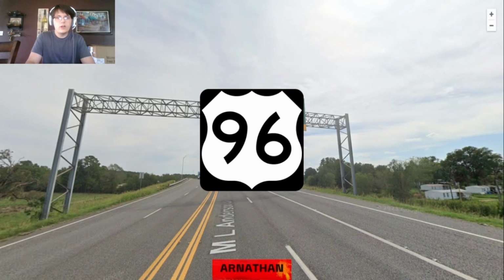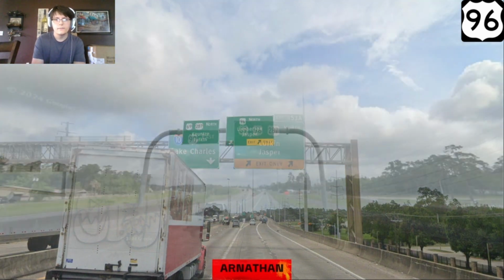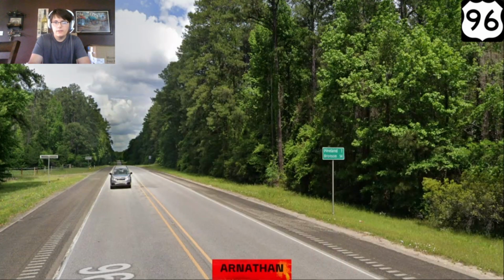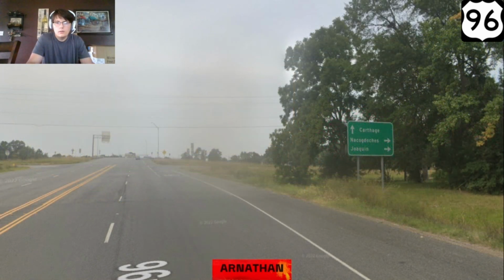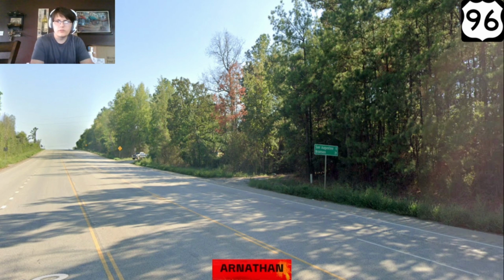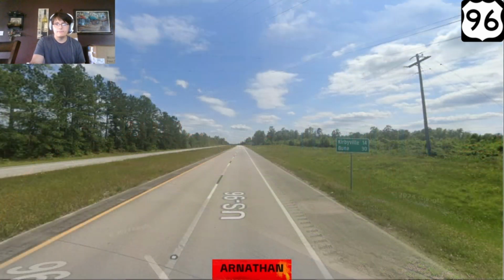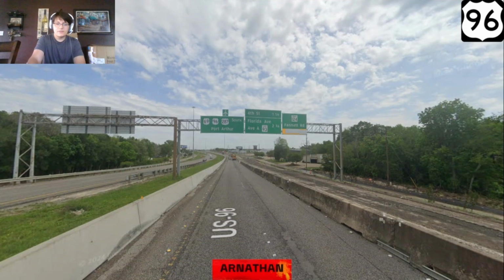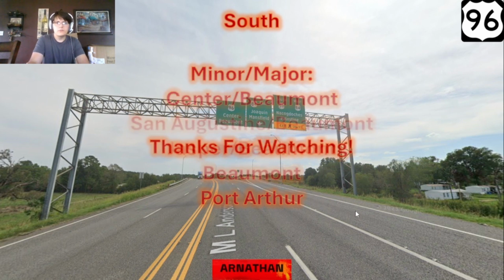US-96: A Wrong Numbered Road With Wrong Control Cities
US-96 goes from Port Arthur, Texas to Tenaha, Texas near the future I-69 and I-369 junction.  We get a look at the East Texas forests and some of TXDOT's insane control cities.

Also I know I mispronounced Palest-aye-ne, it should be Palest-ee-ne. My bad, lol.

Here are my future uploads:

US-2 Western Parts
US-190
US-165
US-287 Parts
US-167
I-820

TBD:
US-77
US-98
LA-1
US-61

Bonus/late uploads will be on Sundays

Requests for the roads will be taken until one week before the video goes live.

Music (in order):

Ibiza United vs KK Project - DJ Cut

Aquagen - Partyalarm (Party Mix)